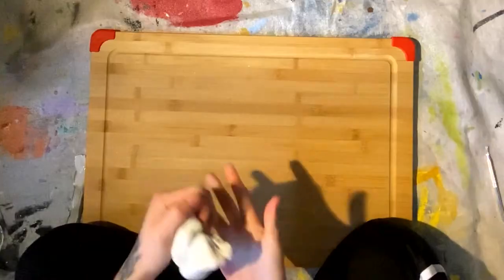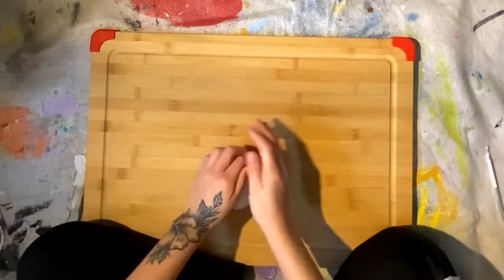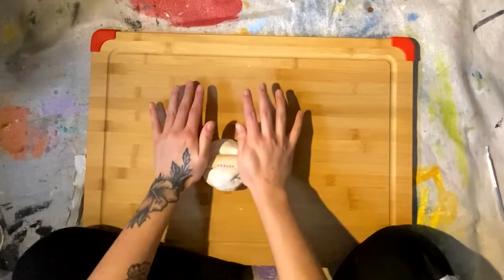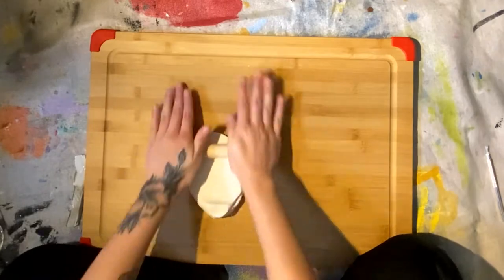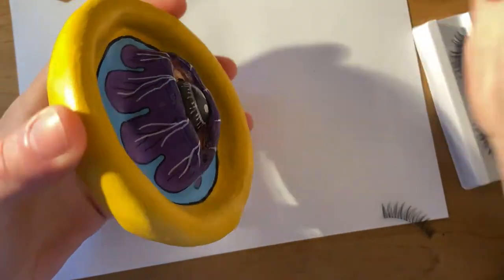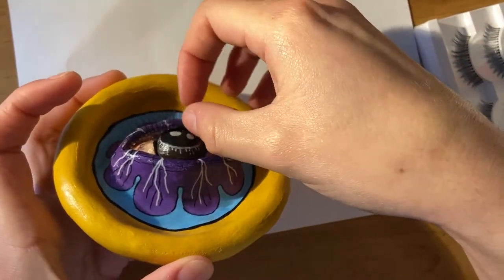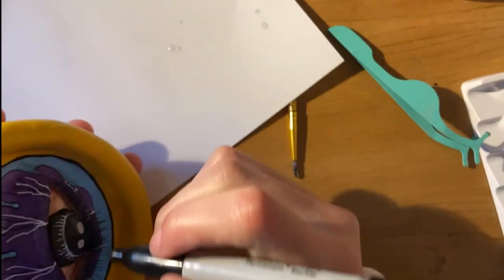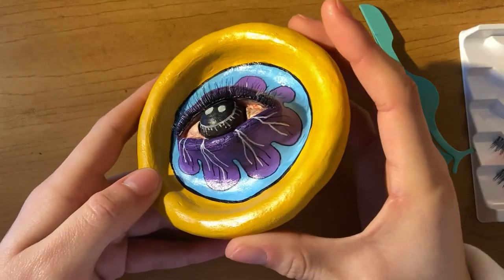making a trinket tray & not caring what people think of you ✿ art vlog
making a trinket tray with air dry clay, acrylic paint, & love ♡︎ watch the process while i talk about why i’m starting a youtube channel and how it all relates to trying not care what people think & sharing art

00:00 - intro
00:24 - sculpting tray foundation
00:45 - the candle trick
01:35 - sculpting the walls of the tray
01:47 - smoothing and blending the clay
02:10 - the trays are dry
02:26 - painting process
06:12 - sealing process
06:18 - eyelashes

as always…